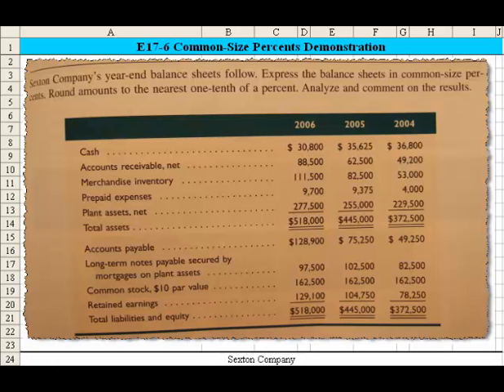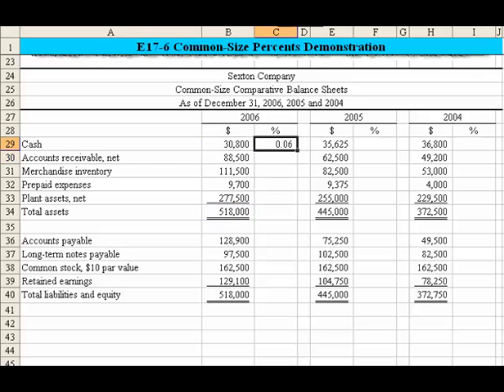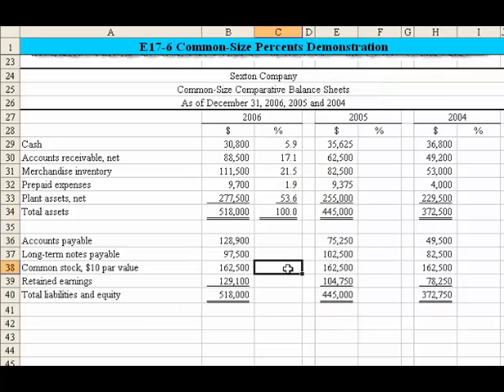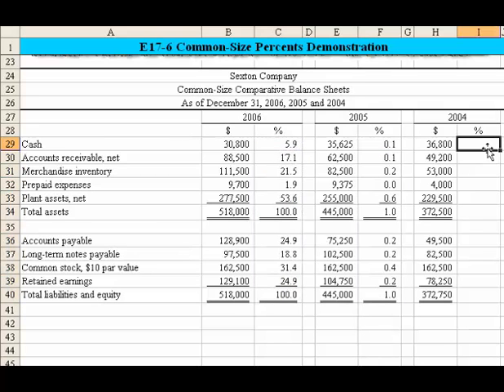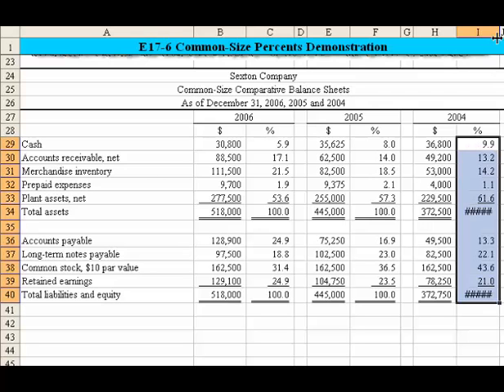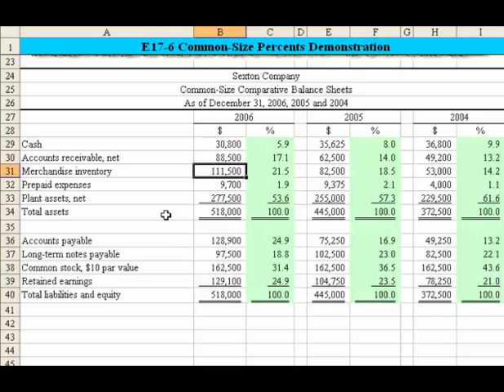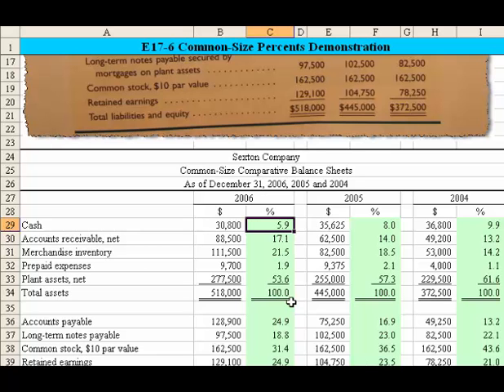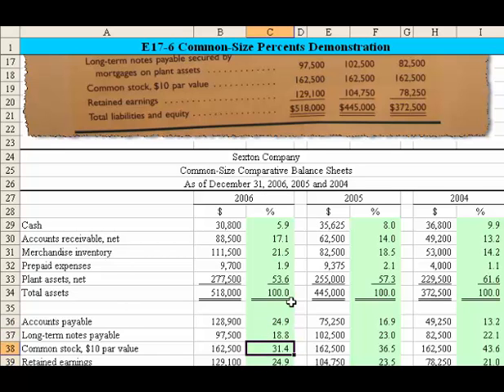Common Sized Financial Statements, E17-6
Financial Statement Analysis, Vertical Analysis